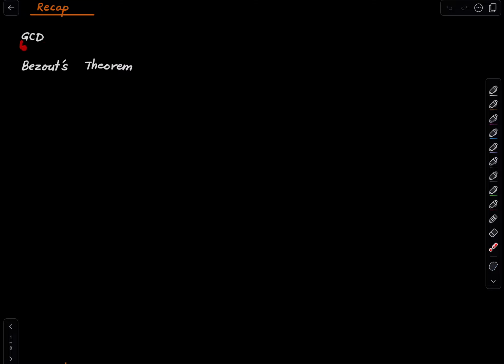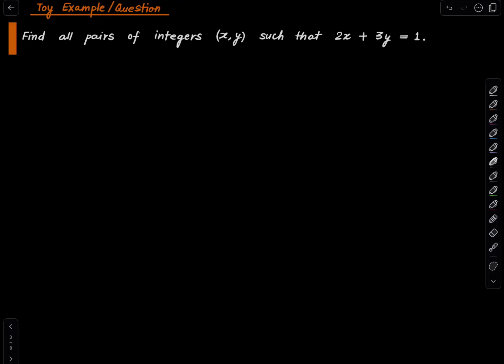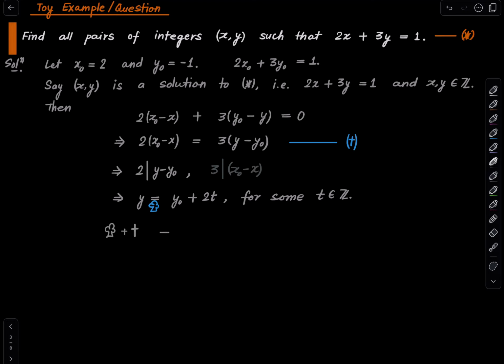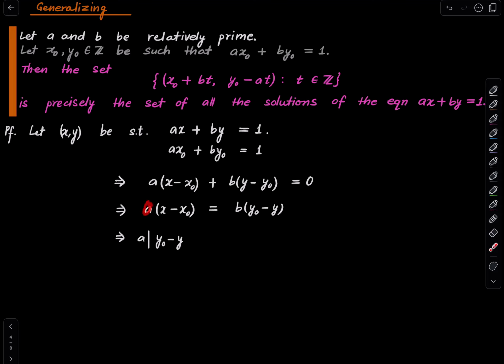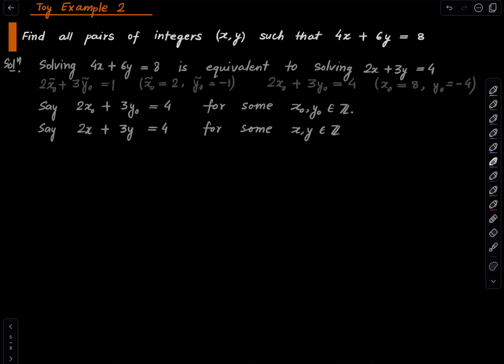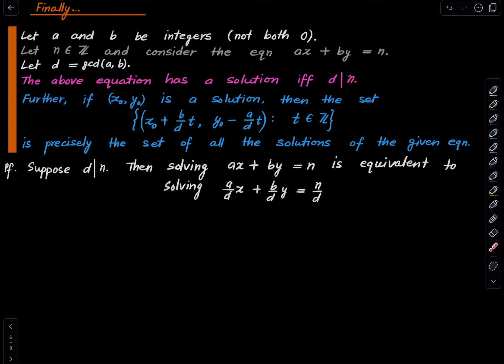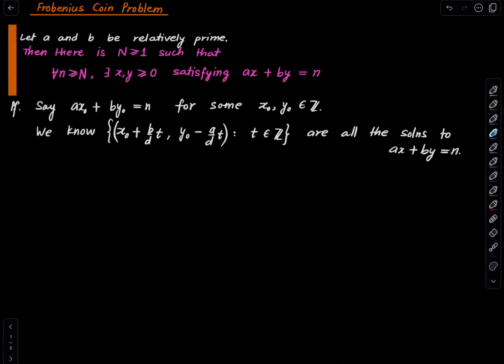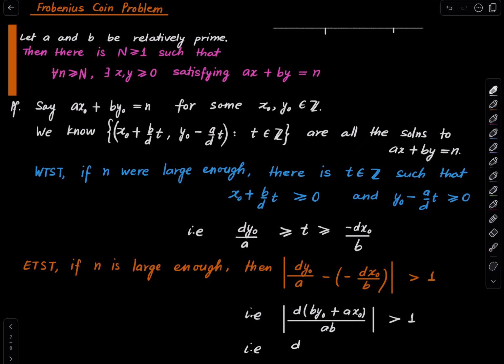First Course in Number Theory | Lecture 3.8 Coin Problem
00:00 Recap
00:32 The Coin Problem
04:38 Toy Example
12:33 Generalizing
16:08 Toy Example 2
20:09 Finally ...
26:15 Addressing the Coin Problem

Namrata Khetan
Hersh